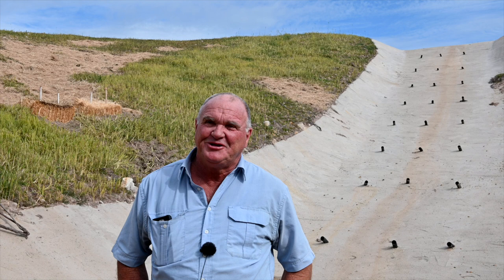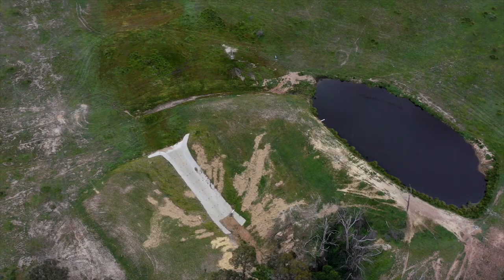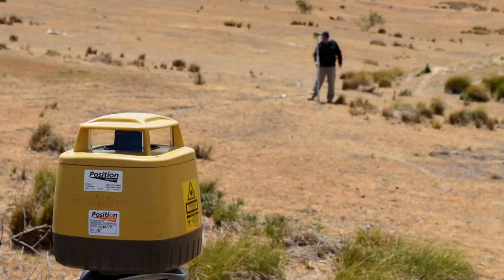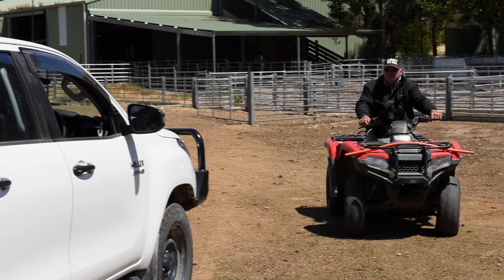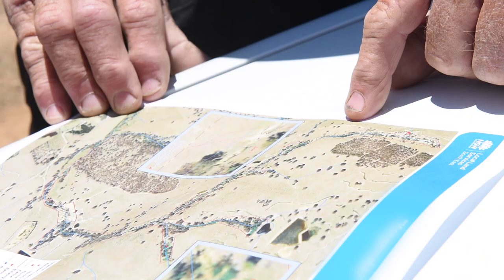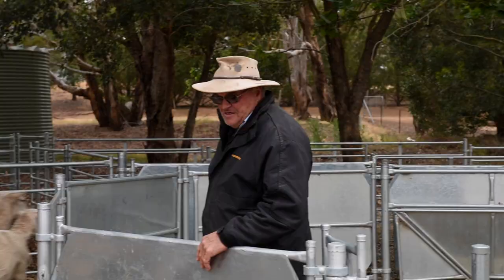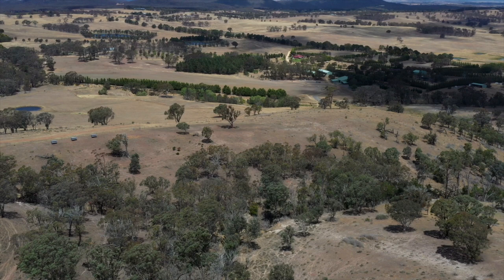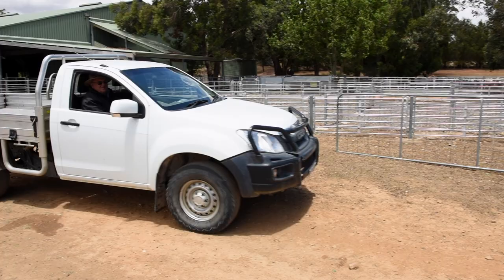Rural Landscape Program - erosion control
Take a look at a case study from one of the completed works from the Rural Landscape Program. The Program is a collaboration between land managers, South East Local Land Services and WaterNSW aimed at protecting and enhancing water ways in the Sydney drinking water catchment.